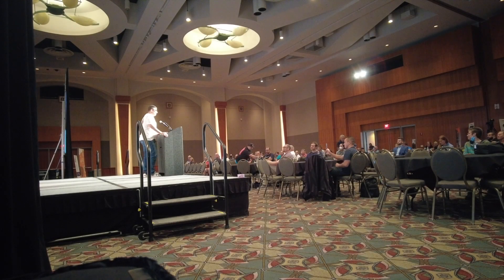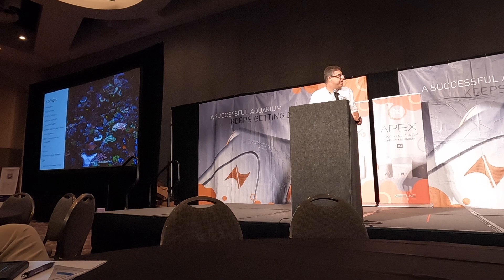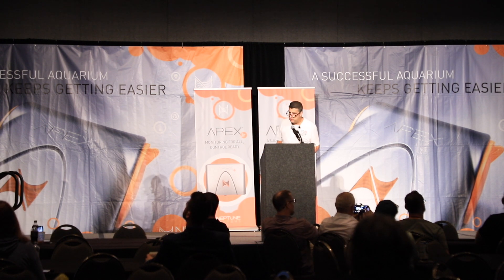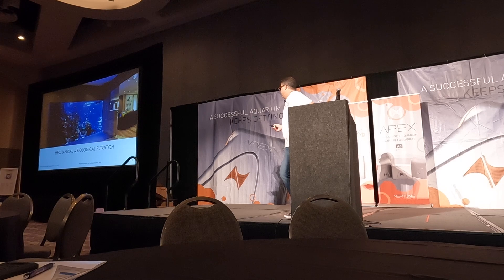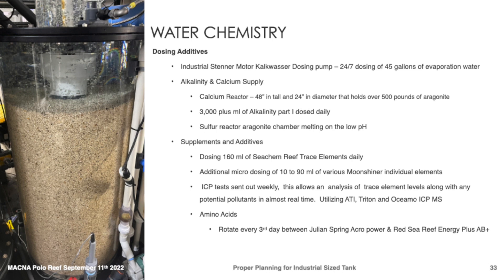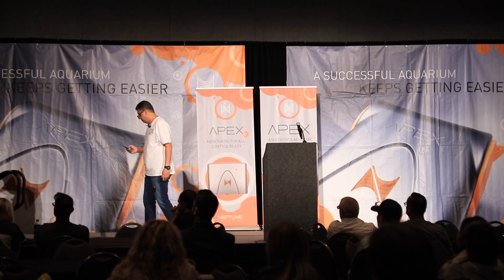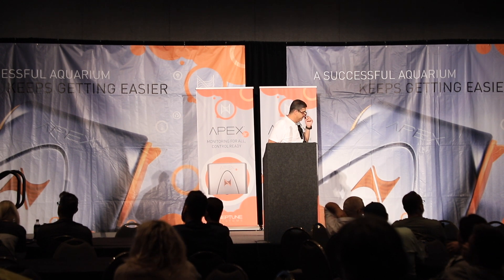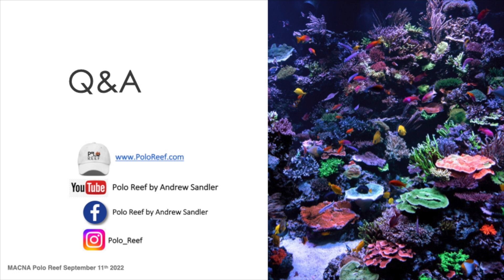Andrew's talk at MACNA 2022 discussing what went into designing and building his 17,000 gallon reef.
In his presentation at MACNA, Andrew demonstrated not only the planning that was essential in successfully setting up his 17,000-gallon tank but he also talks bout how what he learned can help anyone who is planning on setting up a large tank. Just as important he also talks about how what he learned and how things have been set up can help just about everyone who is setting up a new tank. In his presentation, not only is all of the equipment discussed and how it was chosen, but also how all of it works together to produce a cohesive system.

Andrew also shows how redundancy within the system was essential in order to prevent any one component from causing the downfall of the entire system should it fail. While all of the standard equipment, such as protein skimmers and pumps are discussed, some of the equipment that may not be thought of as essential on small tanks, such as boilers, air conditioners and dehumidifiers, all of commercial are discussed along with why they are essential.

Just as importantly the software that monitors and keeps all of the equipment running is explained and how it was customized for this system. Due to its size, the thought may be that the tank is stable, especially the water chemistry, so little tinkering needs to occur.  However, as Andrew points out, due to the huge biomass within it and the amount of chemicals it consumes as well as the amount of waste it produces, keeping the water chemistry stable and optimal requires a Herculean effort. While the description of all of the above components help make this system successful, Andrew's discussion of flow and what it takes to get adequate flow in this system should be watched by everyone who wants to have a successful system.

Lastly, Andrew discusses the hurdles that were necessary to overcome and that still arise that need to be handled in order to keep this tank running. As interesting as the description of the tank and equipment is, it would not be as interesting if Andrew did not also share his passion for the hobby as he also shares this during his presentation. We hope you enjoy seeing his MACNA presentation, even if you did not make it to MACNA.

- Andrew Sandler